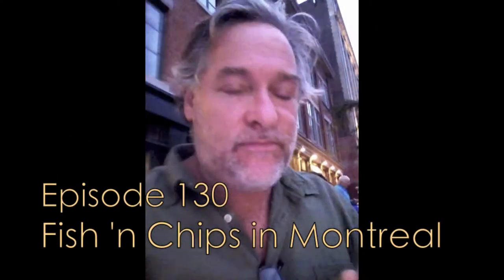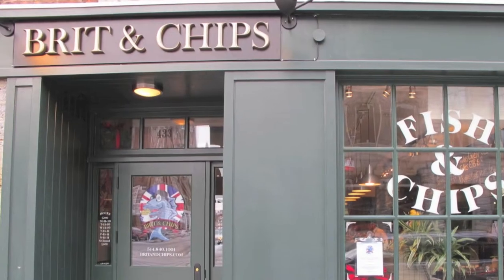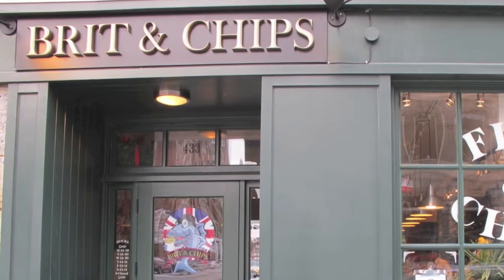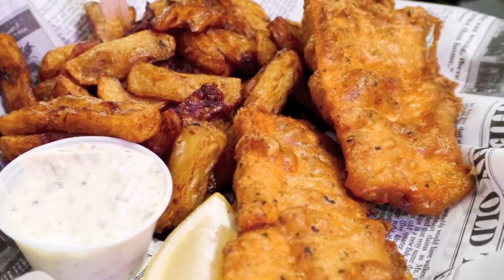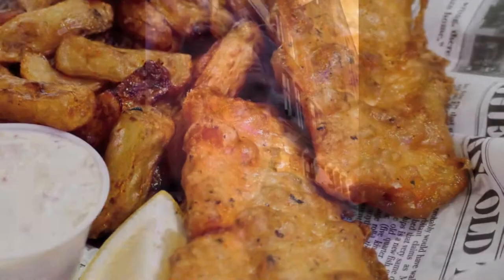Montreal's Best Fish 'n Chips - Marc's Culinary Compass #131